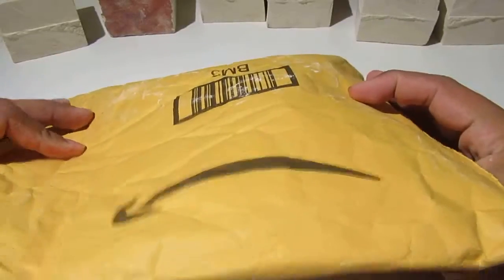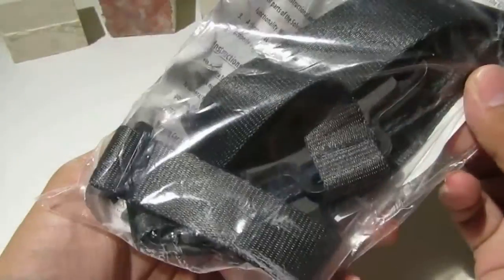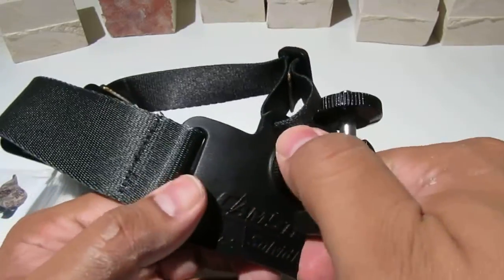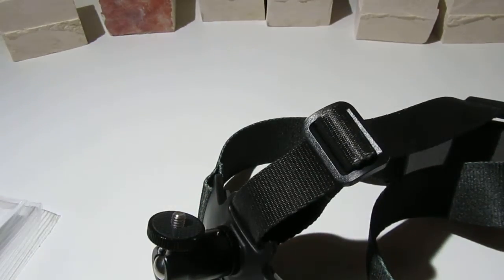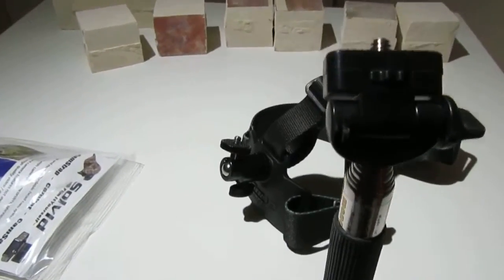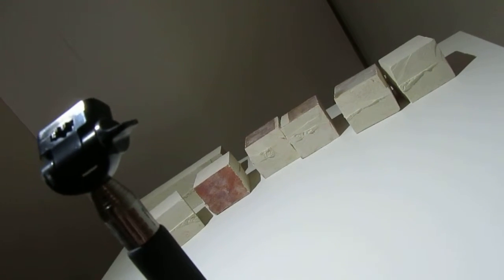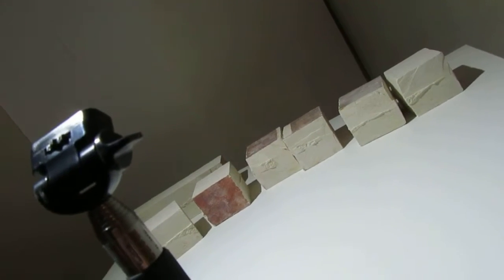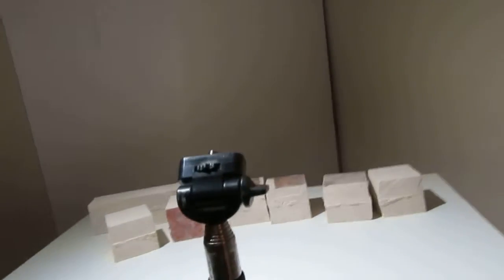Solvid Premium Universal Head Cam Mount Product Review Unpackaging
Por favor subscribete a mi canal